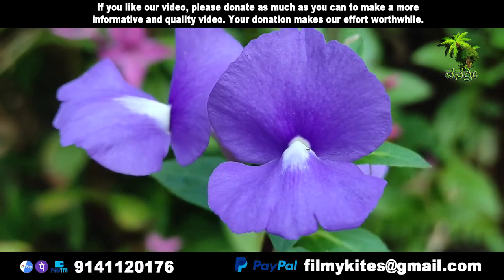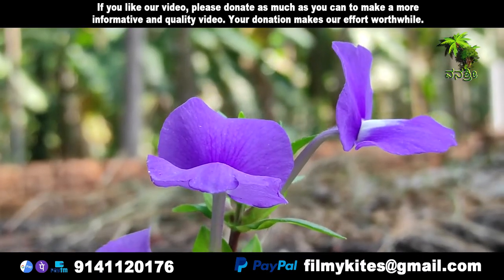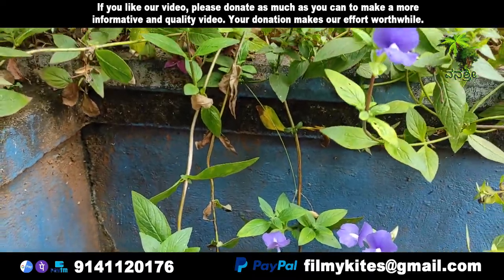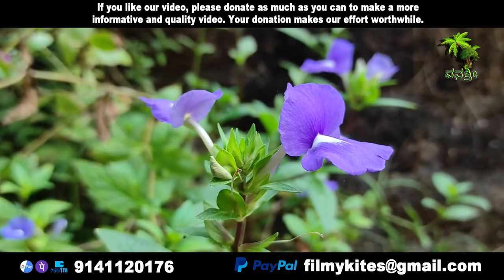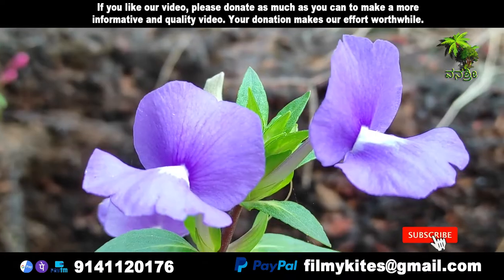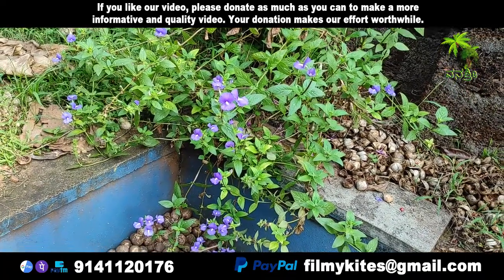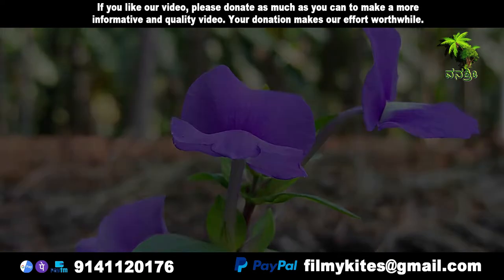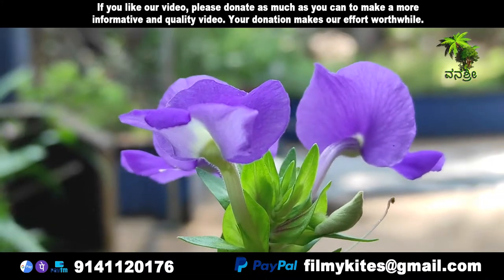Flowers | 177 | Otacanthus | otacanthus caeruleus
Octacanthus is a genus in the family Plantaginaceae consisting of up to 5 species which are endemic to Brazil.

Description
They are usually soft-wooded shrubs or small trees, growing at very sunny spots.

The flowers are showy and zygomorphic with big lips (labella).

Herbal & The plant
ಈ ಸಸ್ಯದ ಬಗ್ಗೆ ಹೆಚ್ಚಿನ ಮಾಹಿತಿ ಇರುವವರು ಕಾಮೆಂಟ್ ಮಾಡಿ ತಿಳಿಸಿಕೊಡಬೇಕಾಗಿ ವಿನಂತಿ.